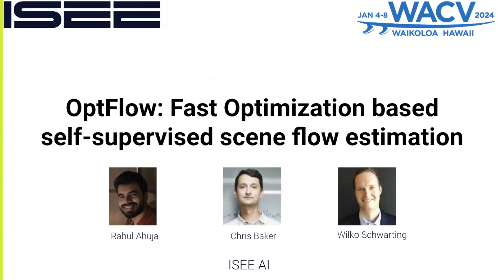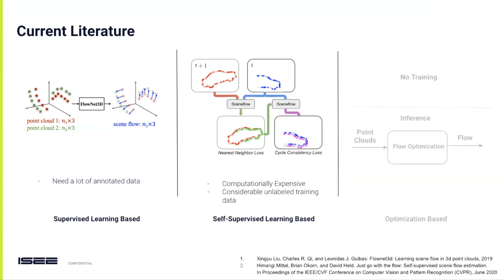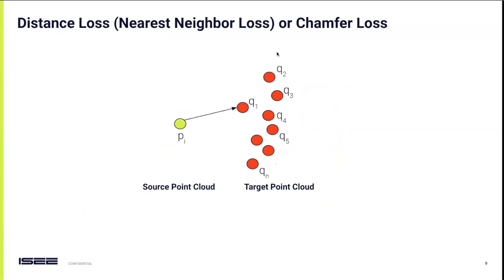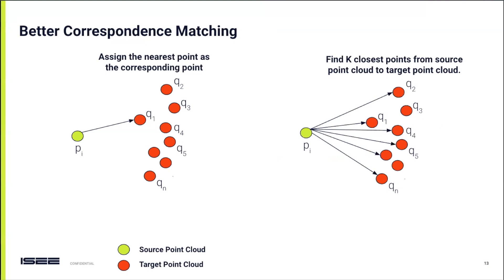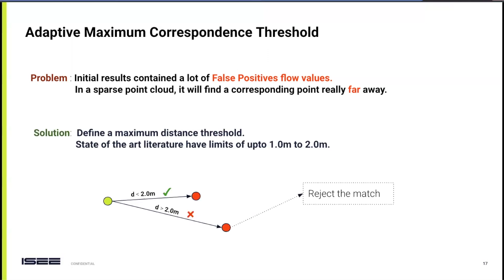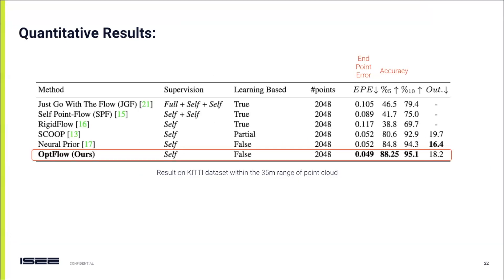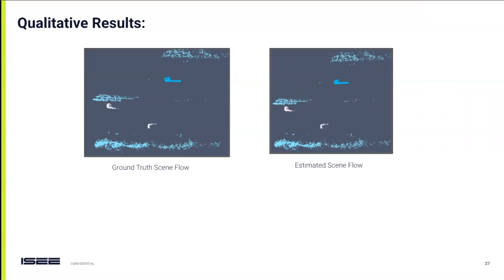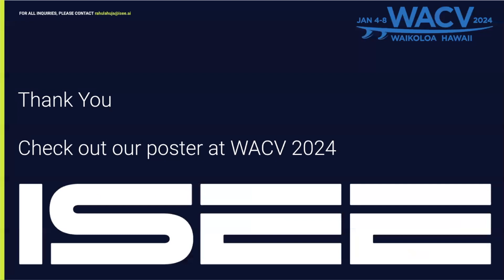OptFlow: Fast Optimization-Based Scene Flow Estimation Without Supervision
Authors: Rahul Ahuja; Chris Baker; Wilko Schwarting
 Description: Scene flow estimation is a crucial component in the development of autonomous driving and 3D robotics, providing valuable information for environment perception and navigation. Despite the advantages of  learning-based scene flow estimation techniques, their domain specificity and limited generalizability across varied scenarios pose challenges. In contrast, non-learning optimization-based methods, incorporating robust priors or regularization, offer competitive scene flow estimation performance, require no training, and show extensive applicability across datasets, but suffer from lengthy inference times.

In this paper, we present OptFlow, a fast optimization-based scene flow estimation method. Without relying on learning or any labeled datasets, OptFlow achieves state-of-the-art performance for scene flow estimation on popular autonomous driving benchmarks. It integrates a local correlation weight matrix for correspondence matching, an adaptive correspondence threshold limit for nearest-neighbor search, and graph prior rigidity constraints, resulting in expedited convergence and improved point correspondence identification. Moreover, we demonstrate how integrating a point cloud registration function within our objective function bolsters accuracy and differentiates between static and dynamic points without relying on external odometry data. Consequently, OptFlow outperforms the baseline graph-prior method by approximately 20\% and the Neural Scene Flow Prior method by 5\%-7\% in accuracy, all while offering the fastest inference time among all non-learning scene flow estimation methods.